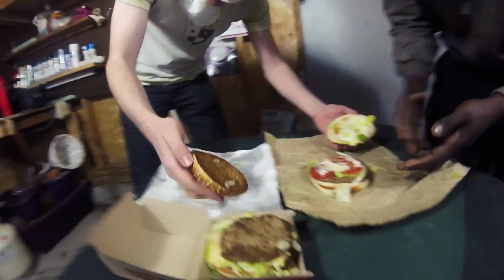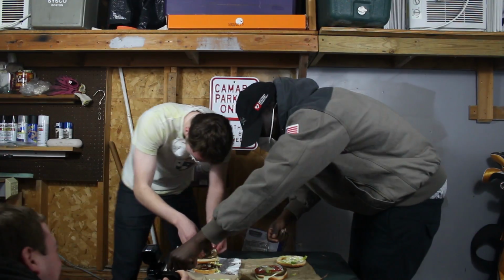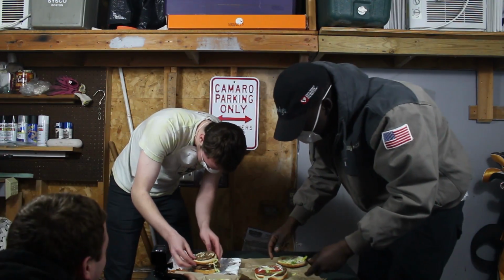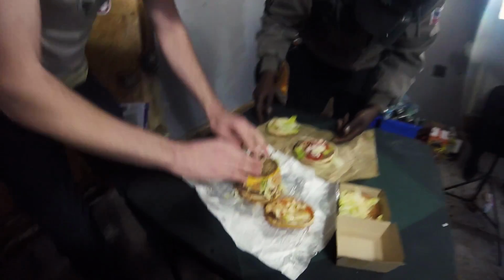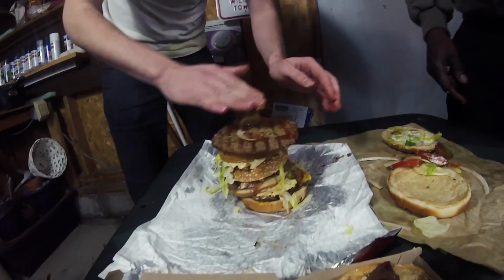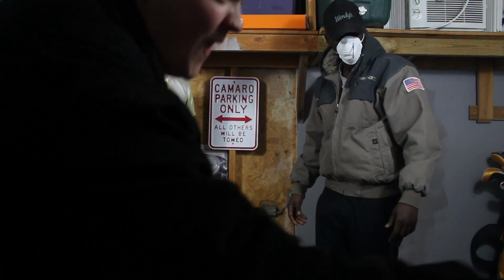The McWhoppinator REVIEW! (CFR)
READ DAT TITTLE. Me and my guys combine 3 sandwiches to create the ultimate fast food sandwich! Get rekt! Lmao!

Memes.